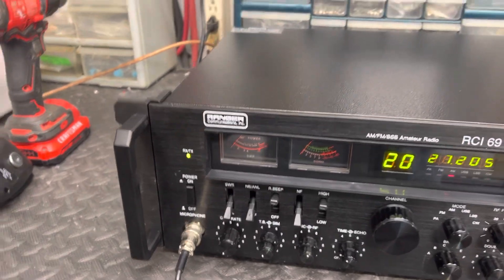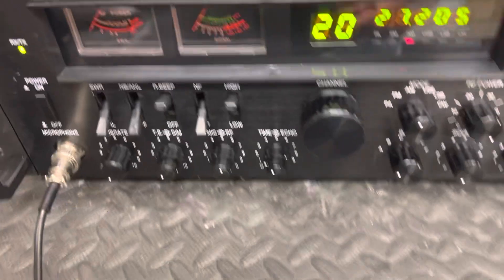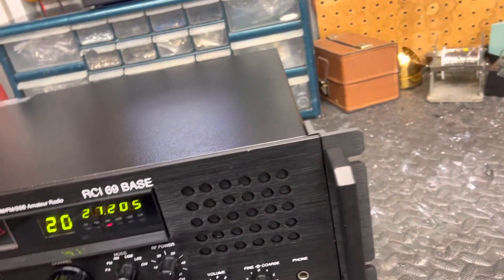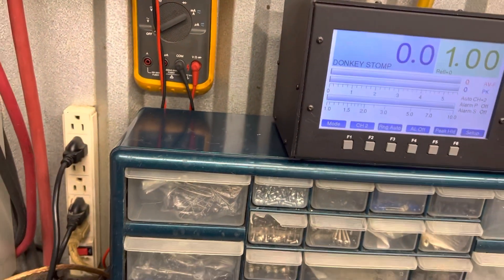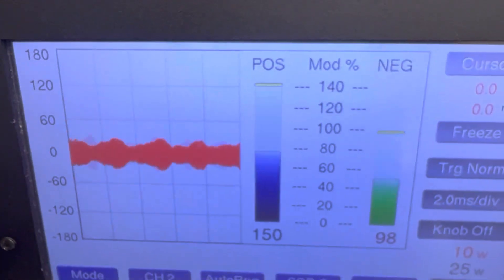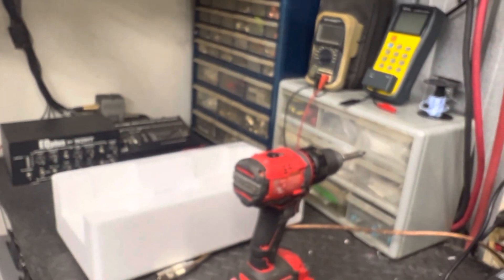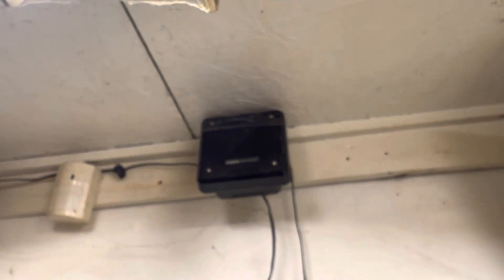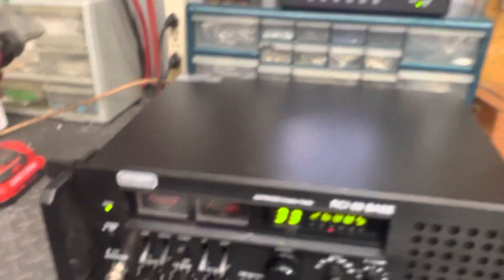Donkey Stomper Products, Ranger 69 Base ,AMFMSSB/Amateur Radio Test/Review